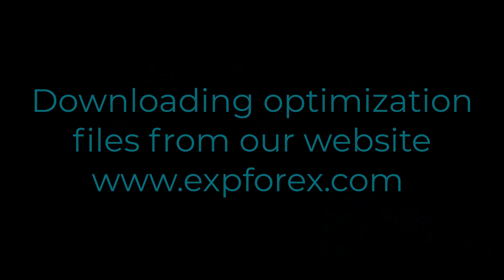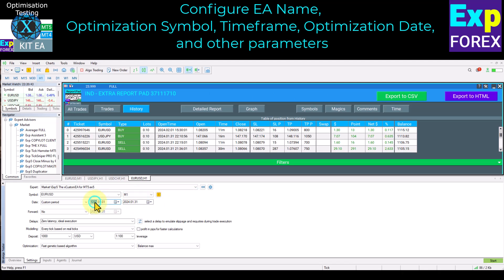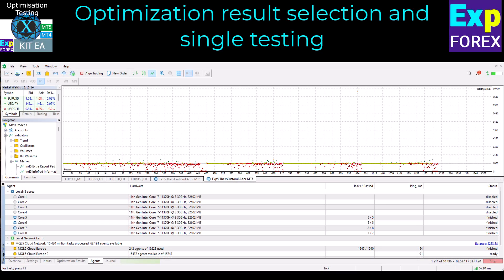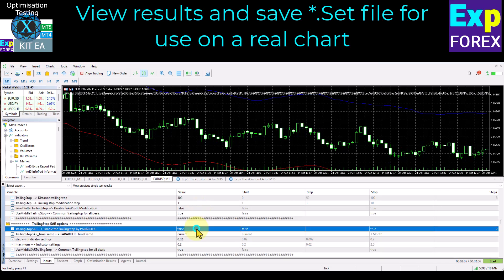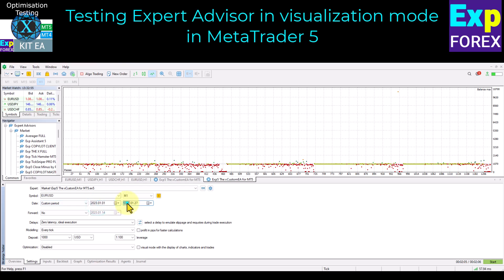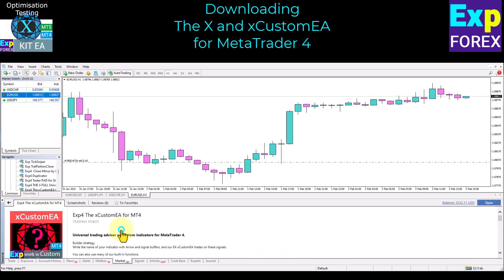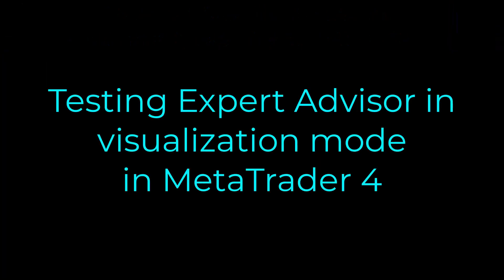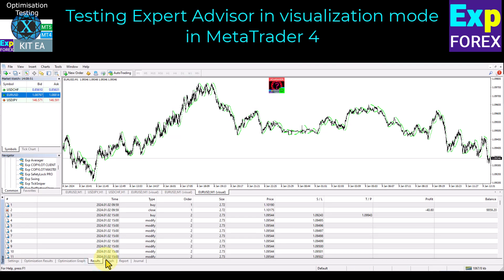English.The X and The xCustomEA: Testing and Optimization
The X and xCustomEA – The Ultimate Expert Advisors for Forex Trading
Create your own strategy with standard and custom indicators

Video Breakdown:
00:00 Overview
00:41 Downloading optimization files from
01:09 Downloading The X and xCustomEA for MetaTrader 5
01:47 Optimization of The X and xCustomEA in MetaTrader 5
04:43 Viewing results and saving .Set files for use on a real chart in MetaTrader 5
07:00 Testing Expert Advisors in visualization mode in MetaTrader 5
08:37 Downloading The X and xCustomEA for MetaTrader 4
09:16 Optimization of The X and xCustomEA in MetaTrader 4
11:08 Viewing results and saving .Set files for MetaTrader 4
11:35 Testing Expert Advisors in visualization mode in MetaTrader 4

In this video, we will not dive into how to test or optimize Expert Advisors (EAs) in MT4 and MT5 terminals—we’ve already covered that in our detailed article: Testing and Optimizing Expert Advisors.

Instead, we’ll show you some advanced ways to optimize your EA, focusing on the key functions needed for effective performance. The X and xCustomEA allow you to create your own strategy using both standard and iCustom indicators while using powerful built-in EA functions.

Key Features:
Download optimization files to start immediately
Apply uniform variable names in both MT4 and MT5 (from version 18.008)
Transfer configuration files between MT4 and MT5 terminals
Examples of trading strategies based on The X Expert Advisor
Combine functions to create customized trading strategies tailored to your style